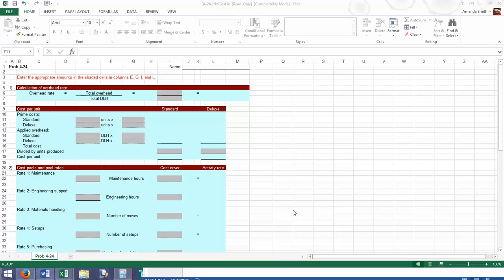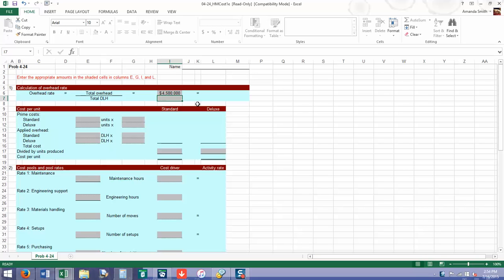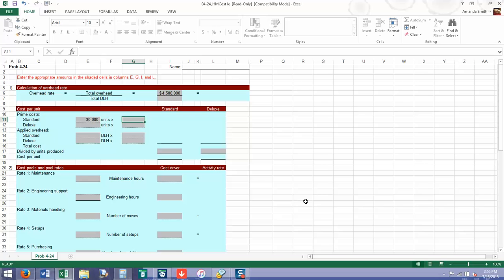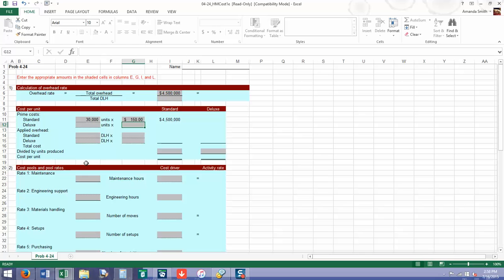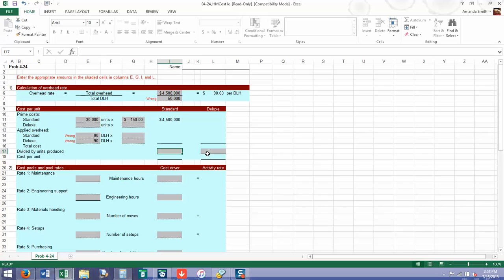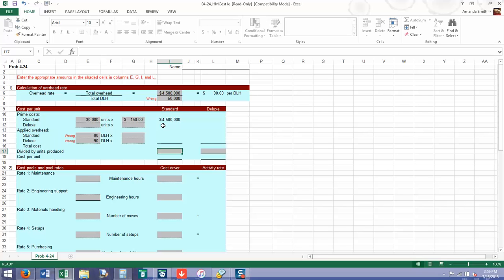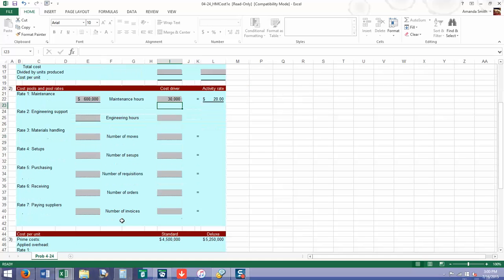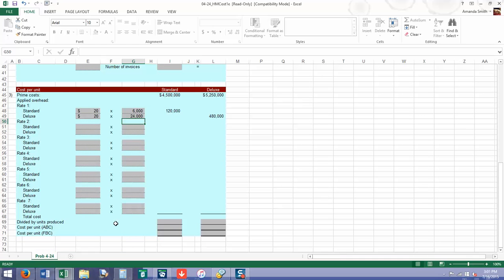Cost Accounting Chapter 4 Part 3